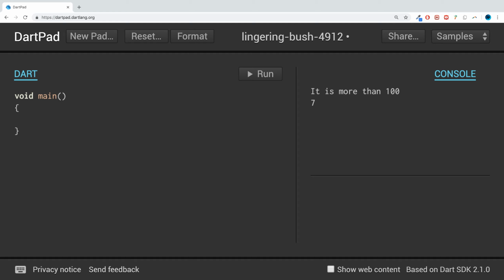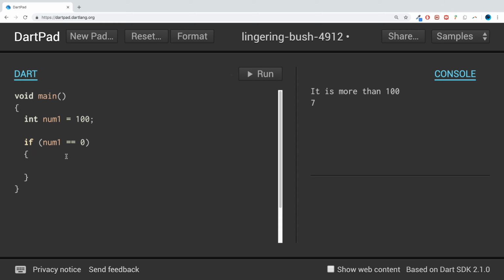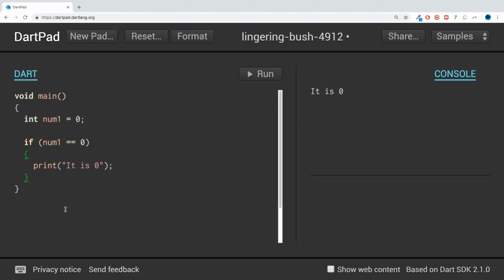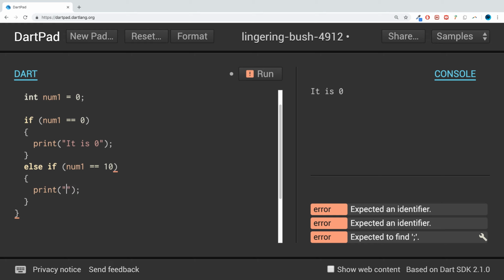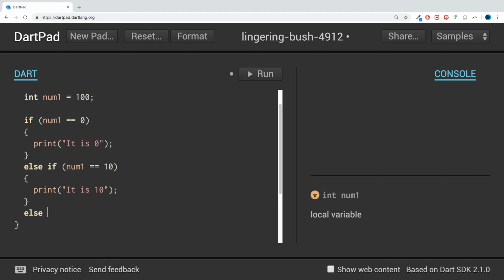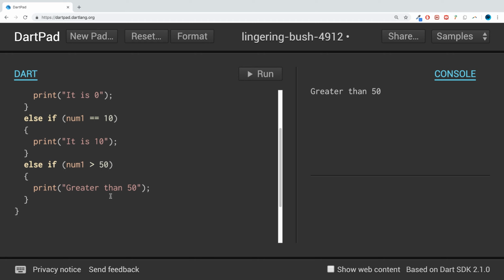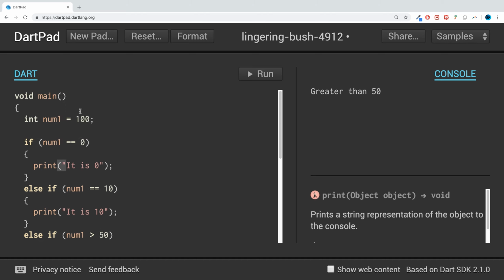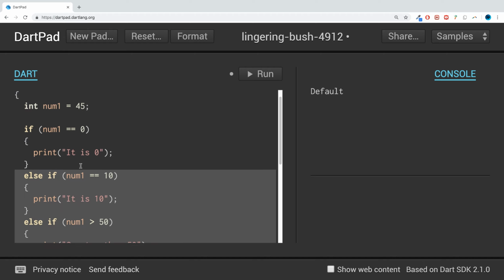Conditional if Statement - Dart Programming